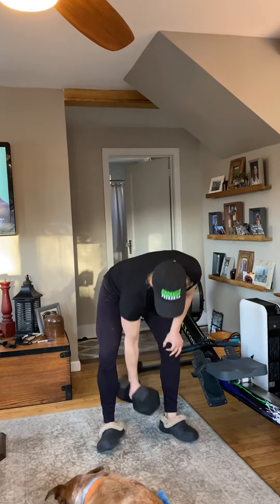4/21/20 Home WOD